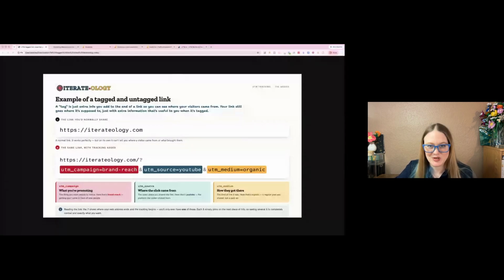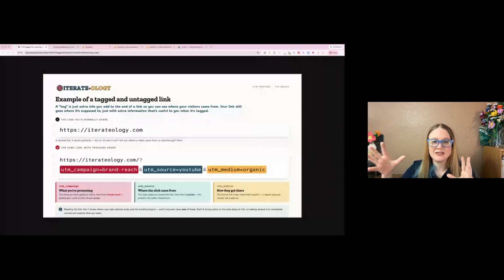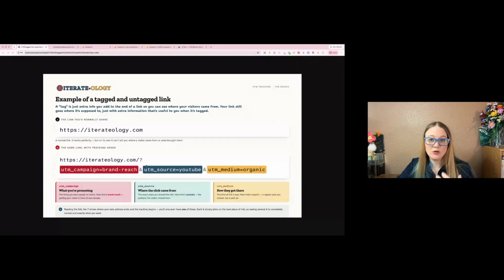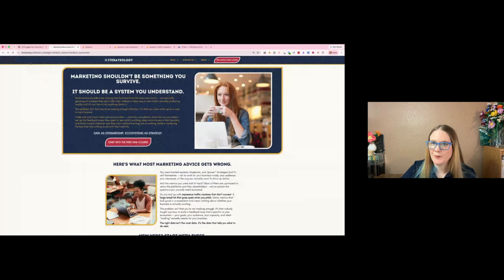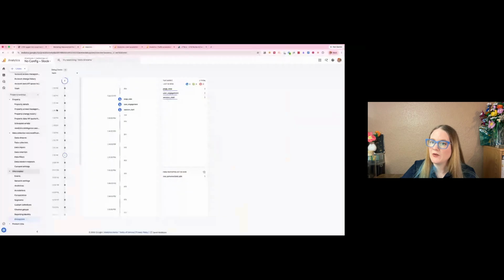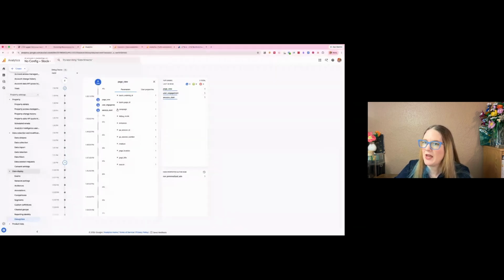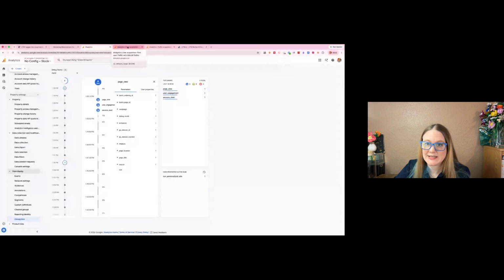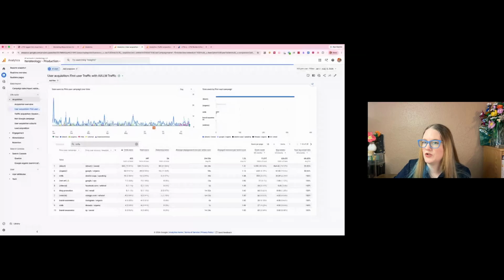Is Your Lead Generation Marketing Strategy Actually Working? (EASY WAY TO FIND OUT)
If someone asked you right now where your last 5–10 leads came from, could you actually answer — or would it be "I think Instagram" or "maybe a referral"?

Its time to finally know if your lead generation marketing strategy is actually working. Stop guessing which marketing channels are actually bringing you leads and start being able to track lead sources with confidence. In this video I walk through how to track your marketing performance with UTM tracking parameters in Google Analytics to get marketing attribution you can trust and reliable lead source tracking, instead of relying on incomplete surveys or spinning your wheels on channels that aren't converting. No technical background or new software required. If you've ever wondered why is my marketing now working, I'll show you a live look at UTM tracking in Google Analytics, including exactly where that tracking code shows up, plus a story from mWhat y own marketing career using this same approach offline (TV segments, lower-thirds, direct mail).

I am Ashley Clayton, founder of Iterateology, and I help business owners get clear data on their client acquisition. By watching this, you will learn the specific mechanism to see which channel is bringing you leads instead of hoping survey responses give you the full picture. This approach is designed for coaches and consultants who need reliable data to scale efficiently.

Implementing consistent and trusted lead source tracking will help you focus your efforts on what works. You will no longer have to guess at your marketing results or rely on incomplete surveys. Start applying this method today to gain clarity on your business growth.

*ABOUT ASHLEY*
Ashley Clayton is a Marketing Ecosystem Strategist and founder of Iterateology. She helps coaches, consultants, and service providers understand their marketing data without having to become data analysts so they can do more of what's working without relying on guesswork.

0:00 How to Track Marketing Leads
1:56 Understanding UTM Parameters
3:54 The Hidden Truth About Email Traffic
6:27 Finding Your Data in Google Analytics
10:20 Where to Start Tracking Today

IN THIS VIDEO:

Q: How do I know where my leads are actually coming from?
A: "There's a simple way to know exactly which channel is bringing you leads — instead of guessing." UTM parameters are small tags you add to your links that tell your analytics systems, email service provider, and CRM exactly how someone found your offer.

Q: What happens if I don't tag my links?
A: "Without UTM tracking, email is going to be an invisible channel if you don't tag your links." Untagged traffic gets attributed to "direct" — Google's default guess when it doesn't actually know where a visitor came from.

Q: Does UTM tracking only work for online marketing?
A: "UTMs aren't limited to digital channels only." I've used the same tagging approach to track visits from TV broadcasts, lower-thirds, and direct mail — attributing offline marketing to real, measurable results.

Q: What's the actual goal of tracking lead sources?
A: "The goal is getting trusted data that lets you say, 'I know that this marketing channel is bringing me my best leads' — instead of, 'I think this channel's working. I don't know.'"